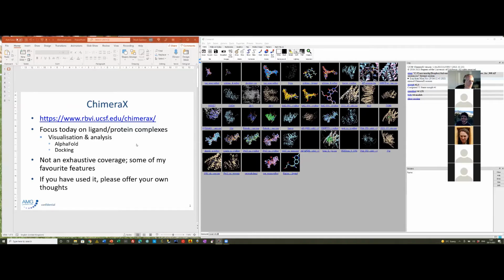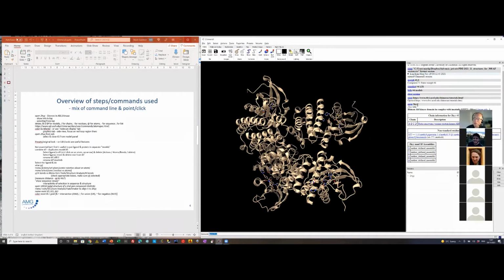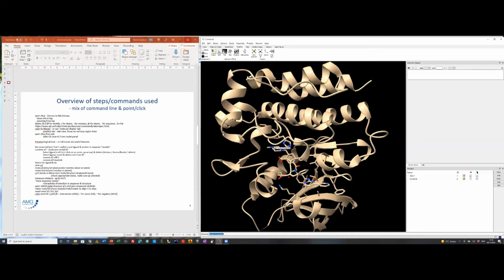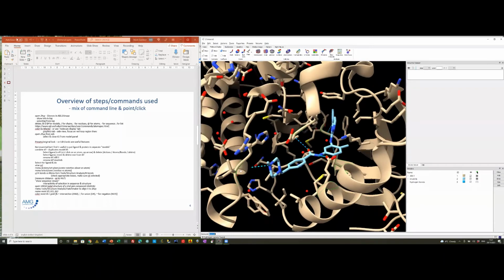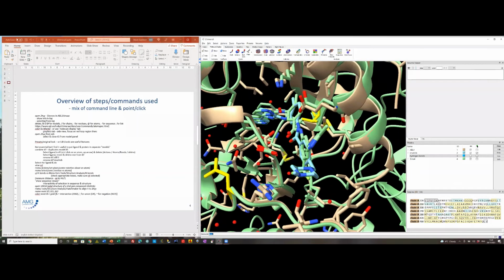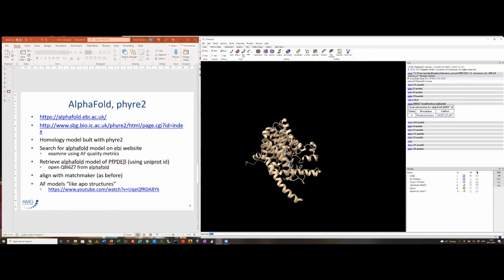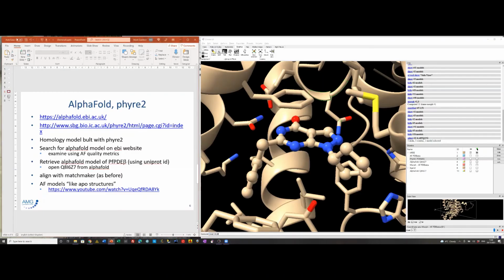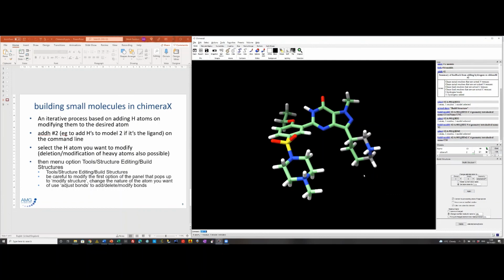ChimeraX features for the visualisation and analysis of ligand/protein complexes.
ChimeraX is a powerful tool in the visualisation of molecules – see for example “UCSF ChimeraX: Structure visualization for researchers, educators, and developers. Pettersen EF, Goddard TD, Huang CC, Meng EC, Couch GS, Croll TI, Morris JH, Ferrin TE. Protein Sci. 2021 Jan;30(1):70-82”. Dr. Mark Gardner highlights some of the features of ChimeraX with a focus on protein ligand interactions & analysis of docking results